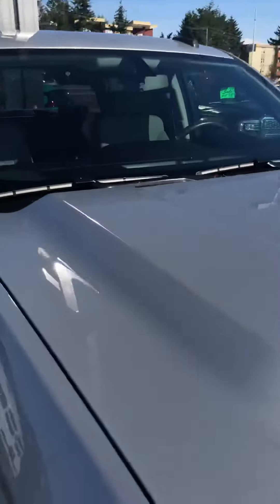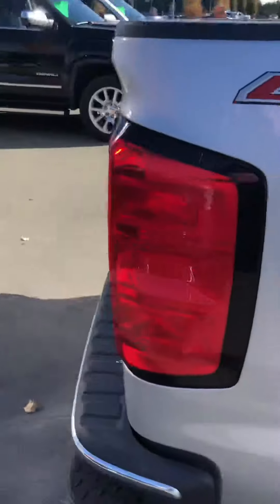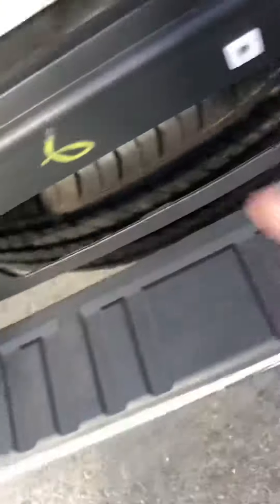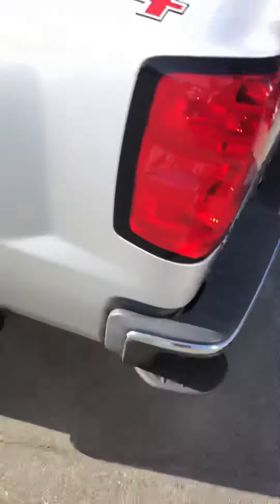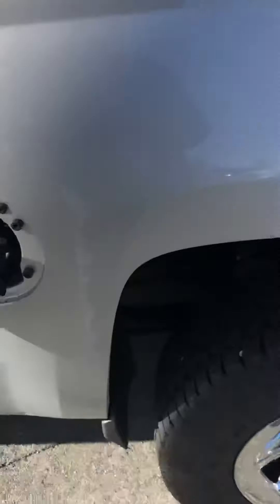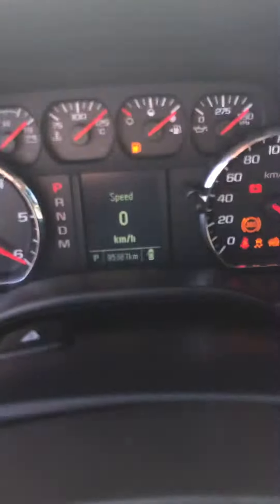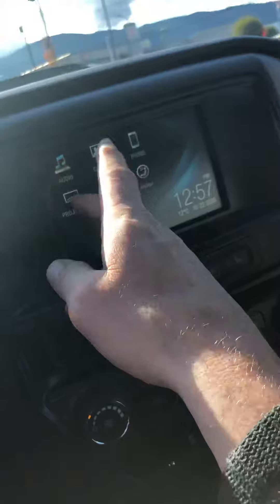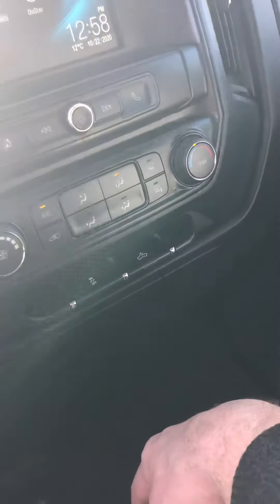2016 Silverado 1500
95,000kms